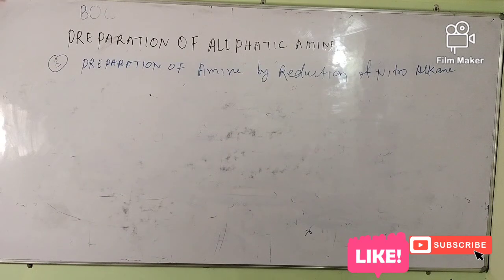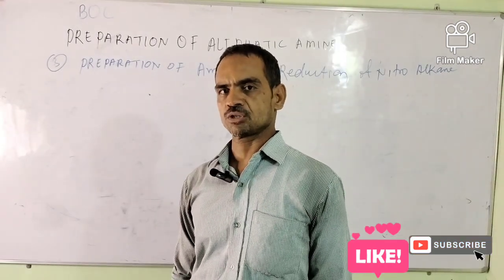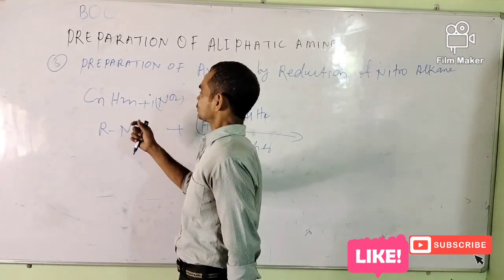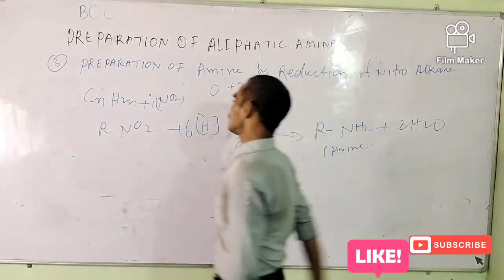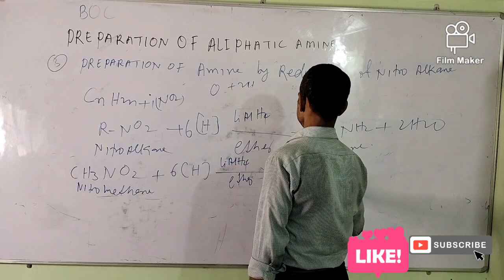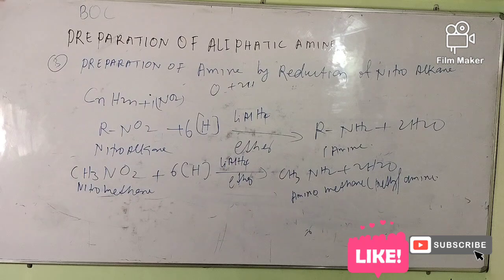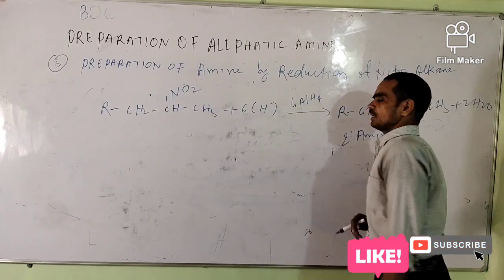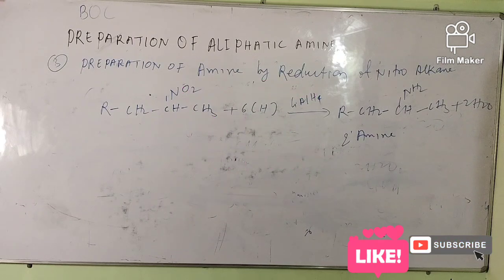AMINE OF CLASS 12TH.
PREPARATION OF AMINE BY REACTIONS OF ALCOHOL WITH AMMONIA/chemistry